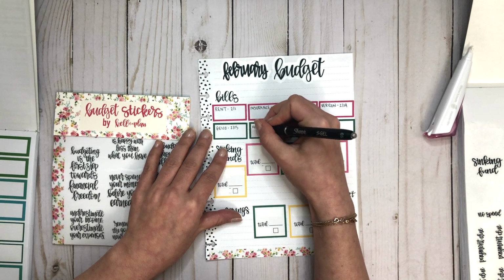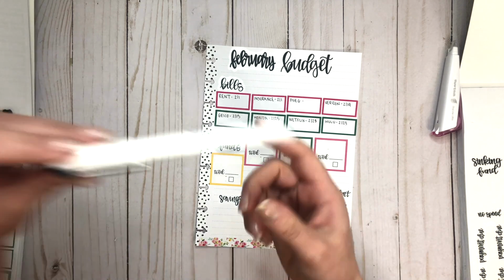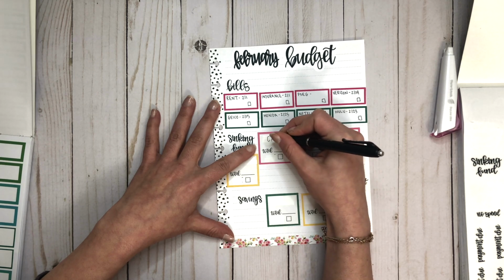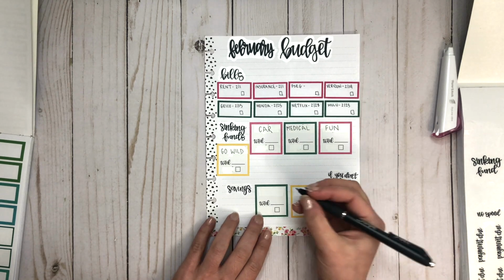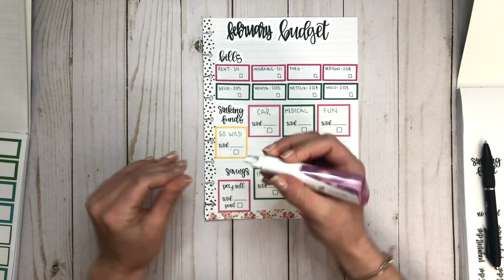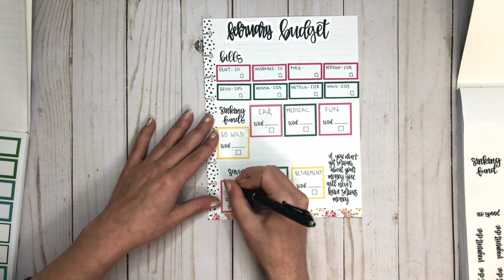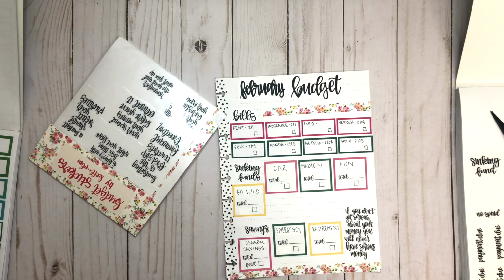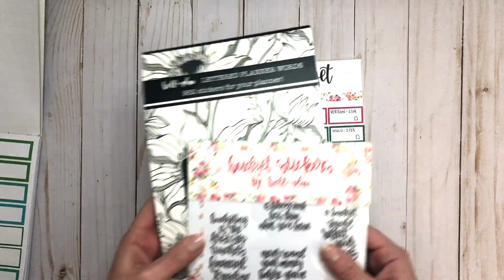FINANCE FRIDAY | CREATING A BUDGET OVERVIEW PAGE